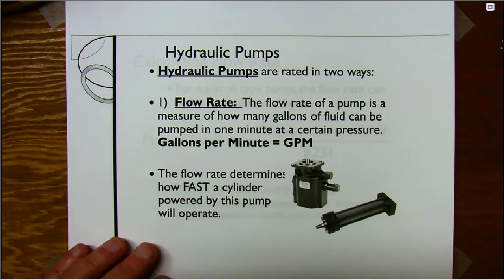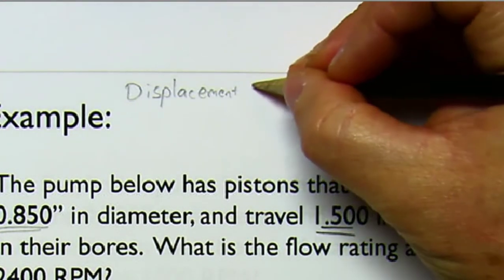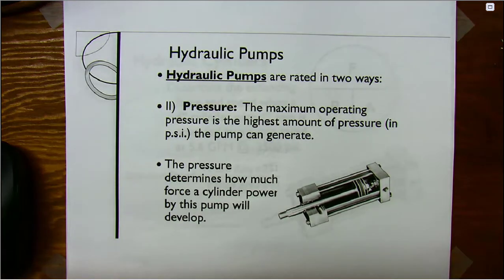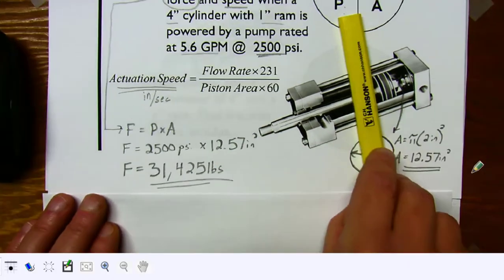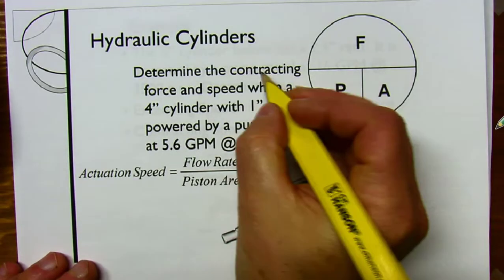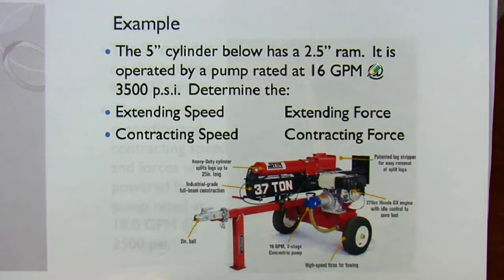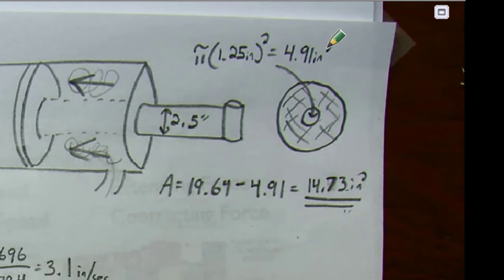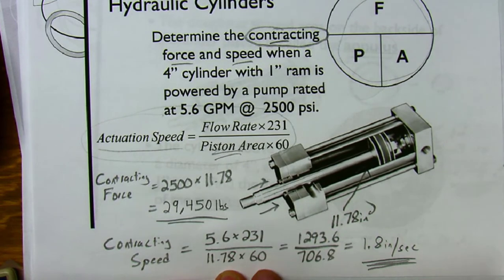Applied Math Pumps and Cylinders